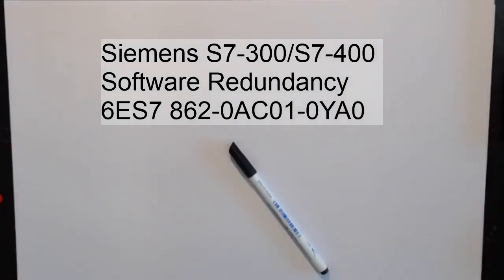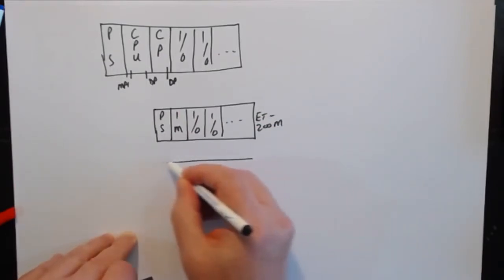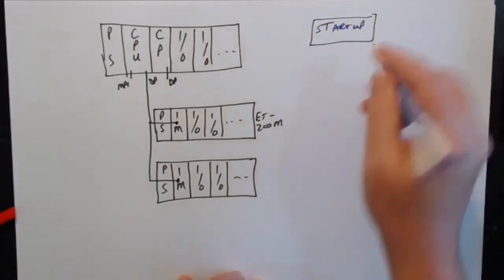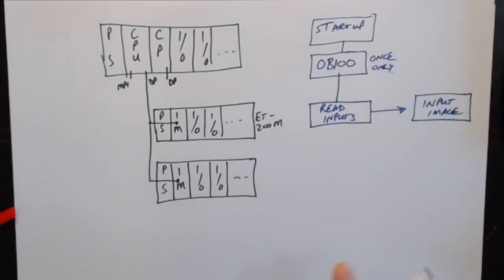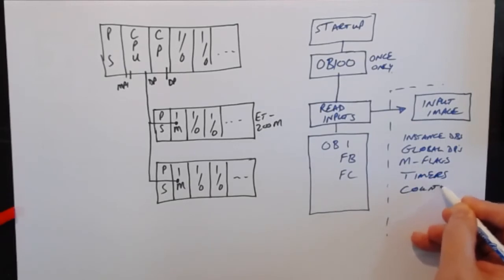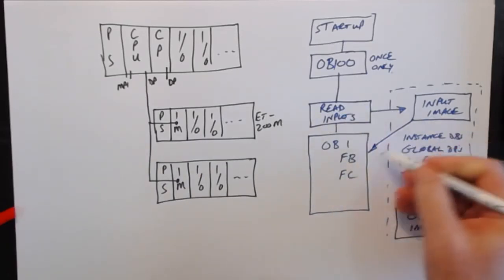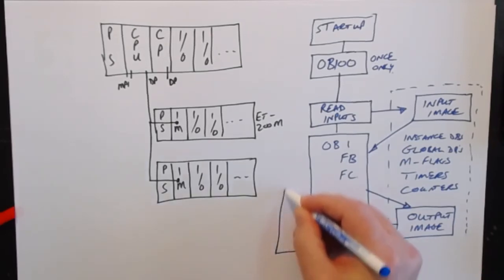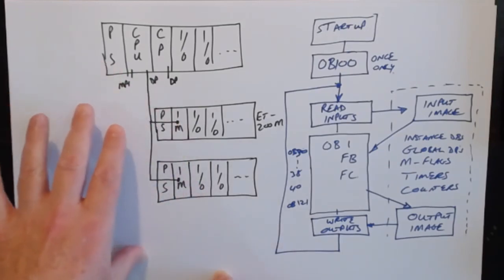Software Redundancy Part 1 - Introduction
A multi-part in-depth tutorial on Siemens PLC Software Redundancy.
In this first episode, we investigate the hardware and program cycle of a standard S7-300 or S7-400 PLC, and speak a little about failures and why we may want a more robust system.
You can skip this if you are already familiar Siemens hardware and software and only want to know more about SWR itself.